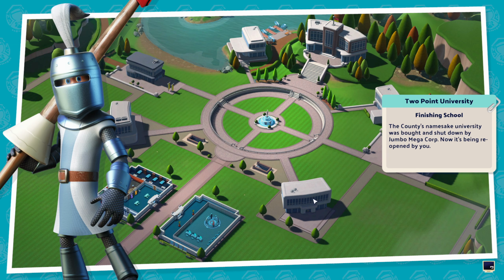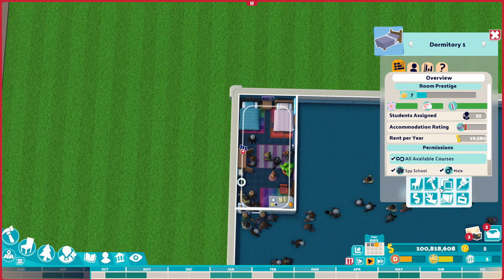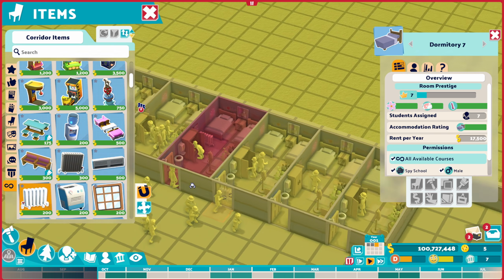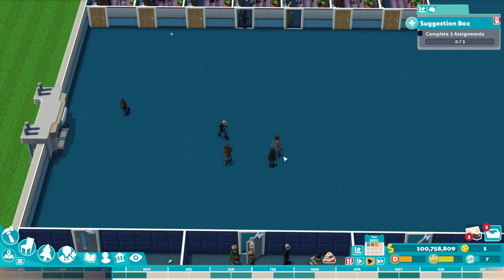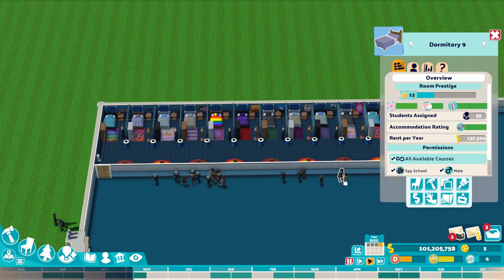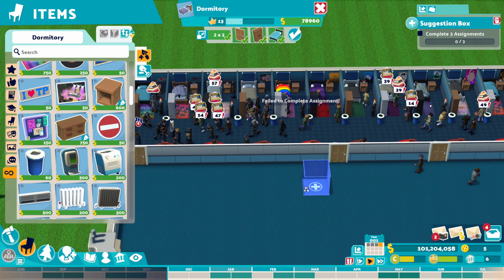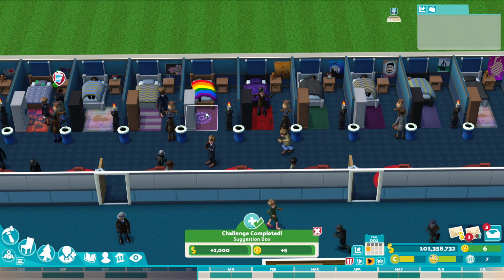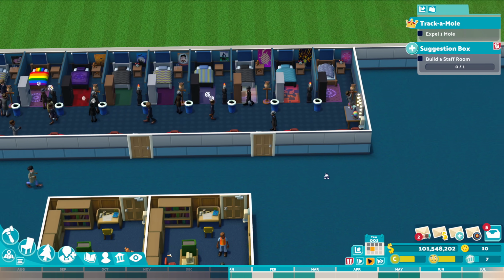Two Point Campus - What Is The Best Dorm Layout?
​ @Two Point Campus is finally here!!

Thanks to  @Two Point Studios  for giving me early access to the game.